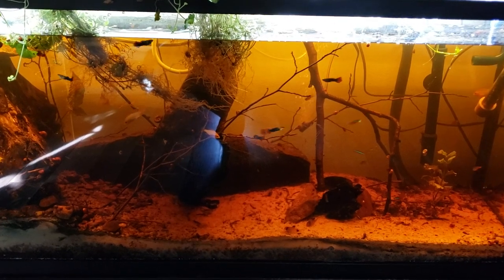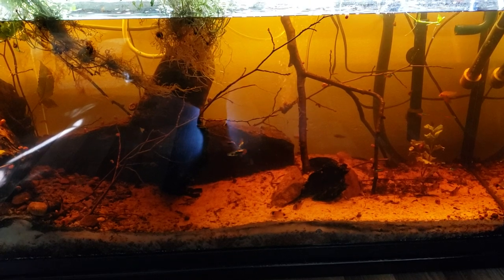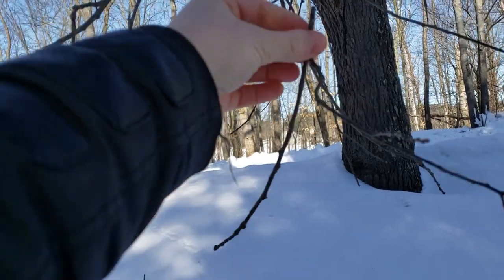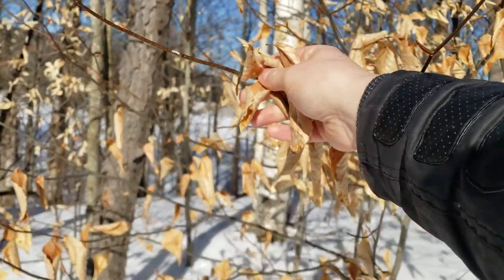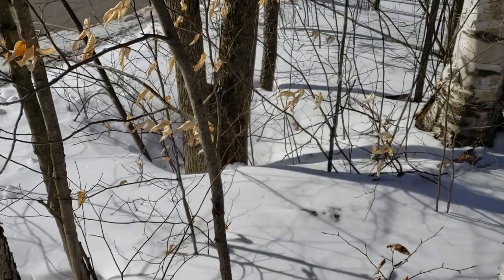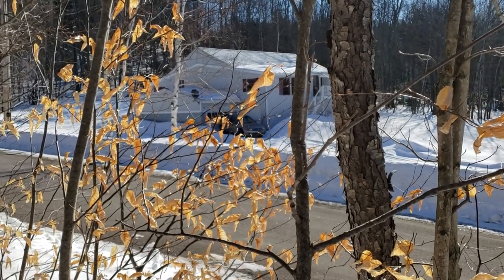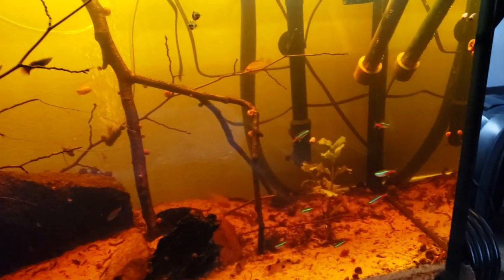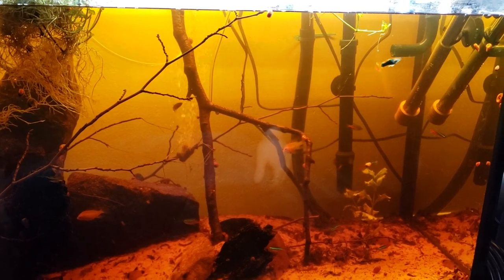Blackwater Tanin Materials - The Secrets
The materials i used to make my black water tank so dark! Secrets revealed!